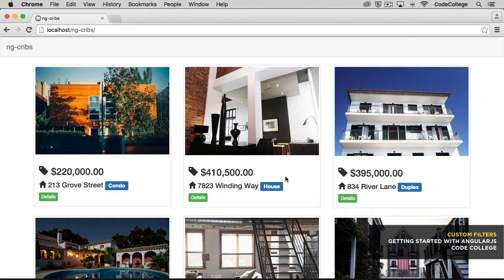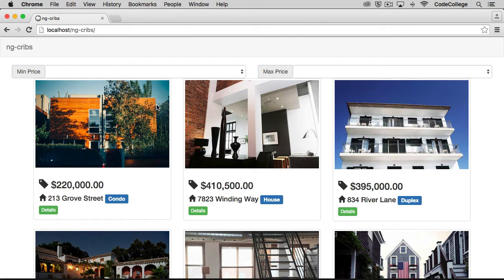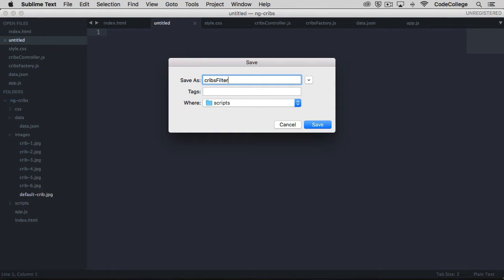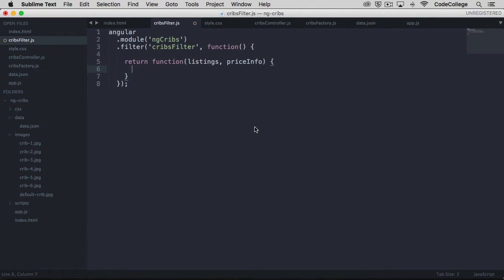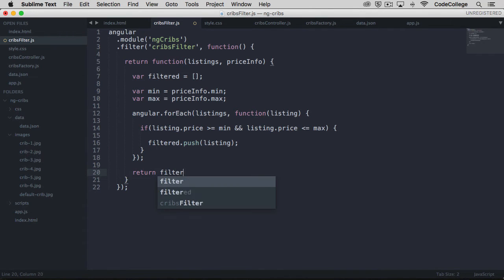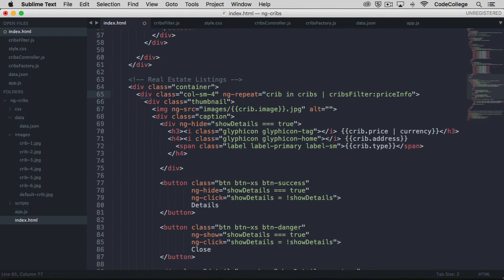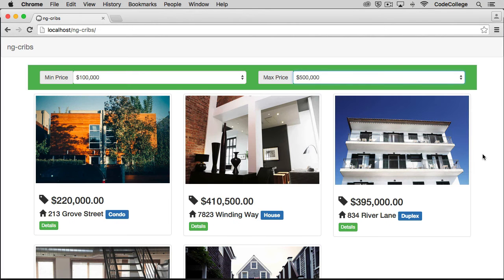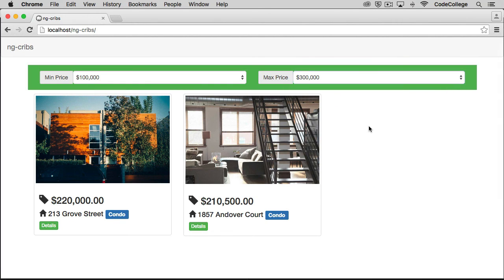AngularJS Tutorial: [#7] Custom Filters - Getting Started with AngularJS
Looking for Angular 2? Check out the same tutorial using Angular 2 at Angularcasts!